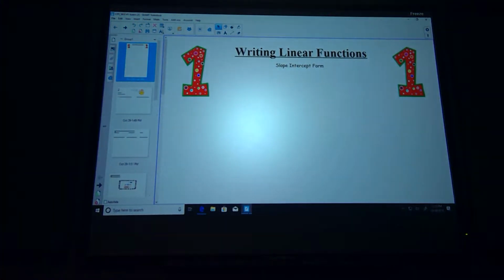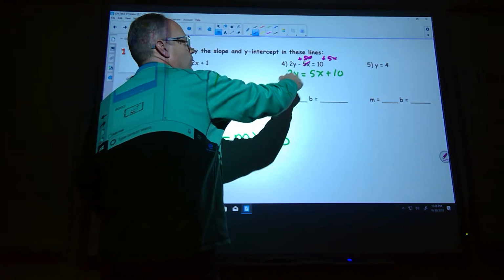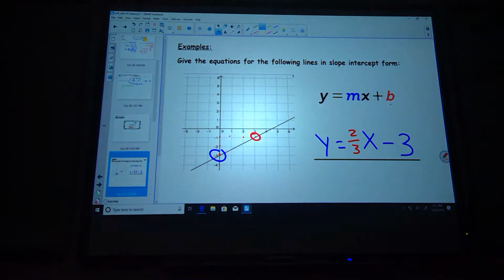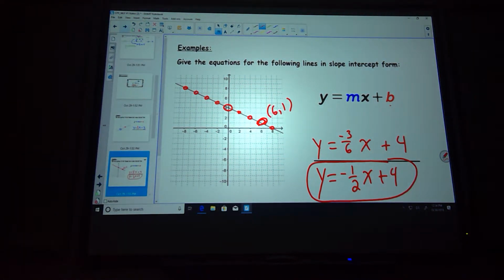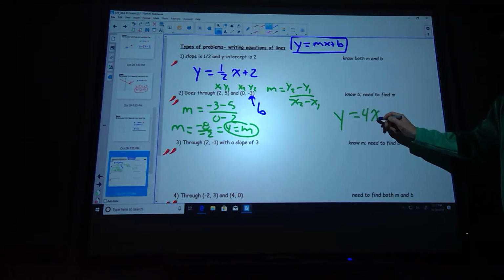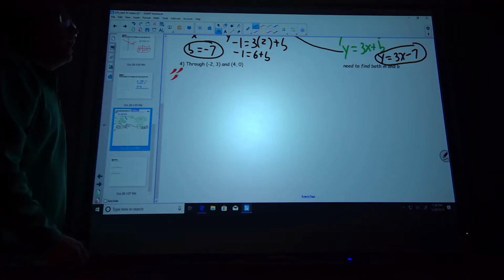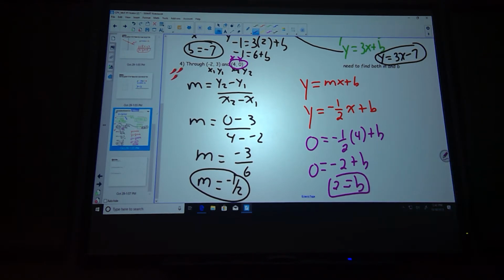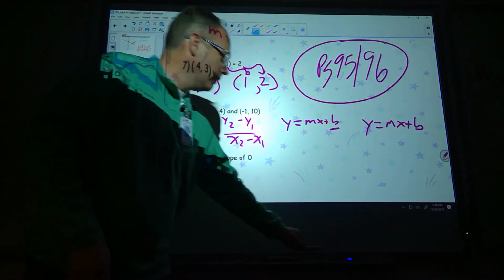CP Algebra 1, October 30 2018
WLF lesson one - writing line of best fit using slope-intercept form:  y=mx+b